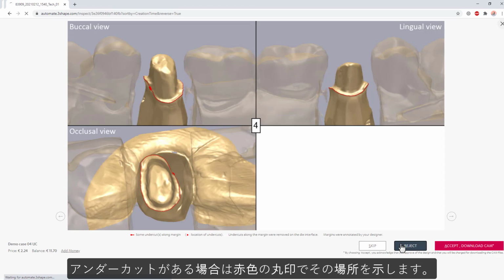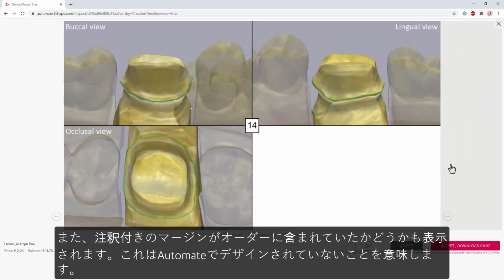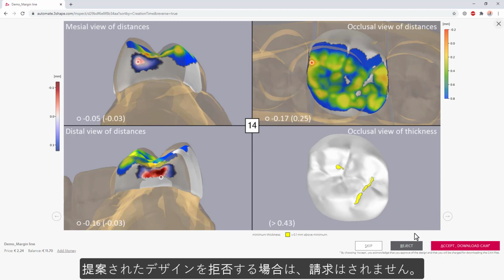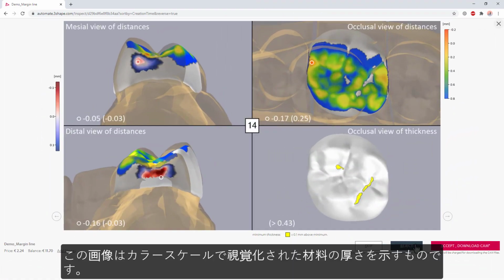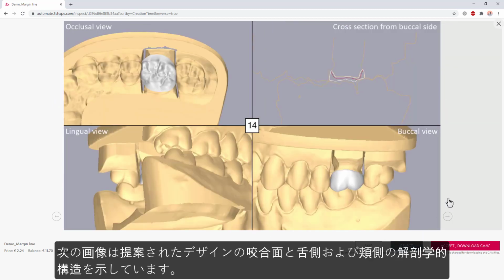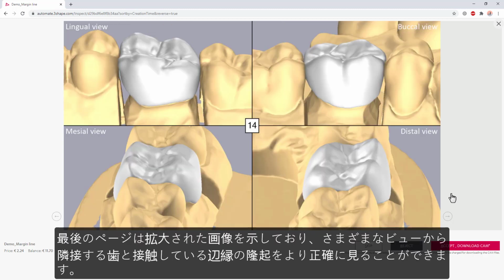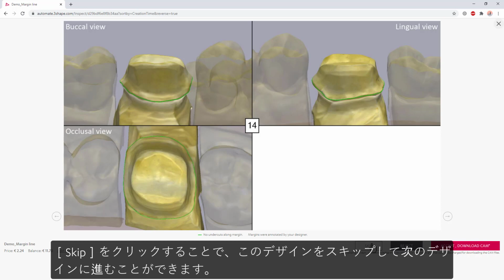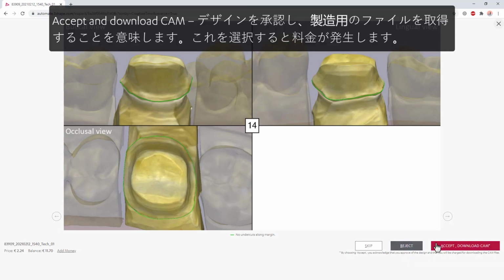3Shape Automate – Reviewing the design (Japanese)